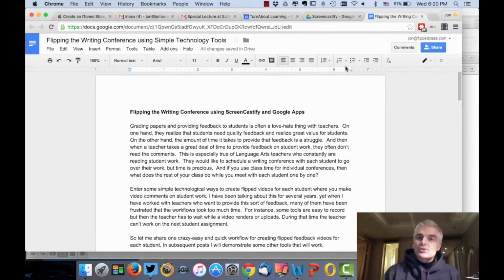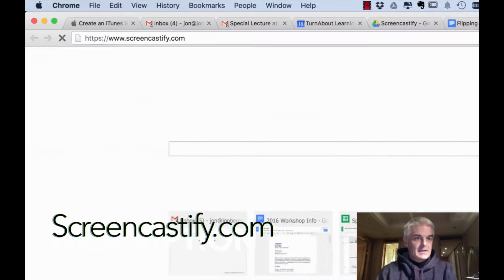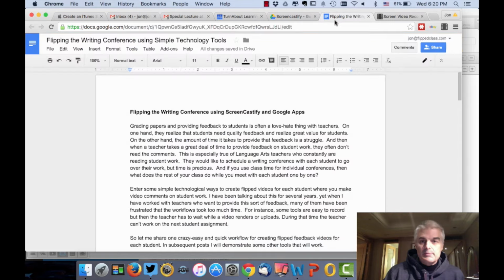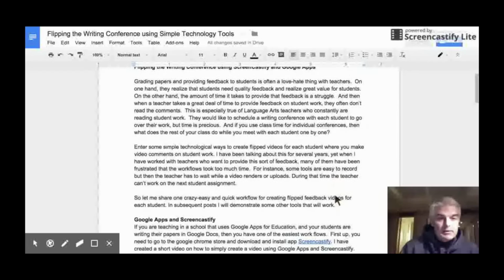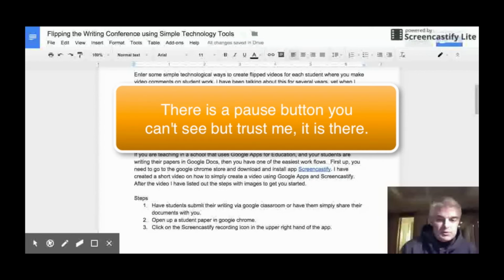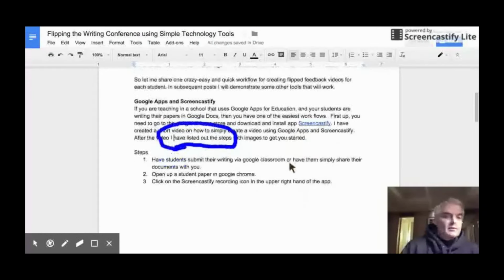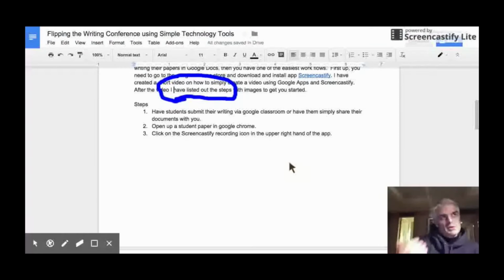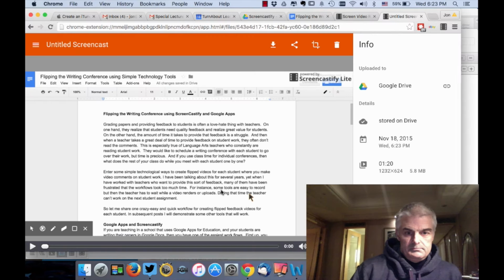Flipping the Writing Conference with ScreenCastify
Flipped Learning Workflows Simplified
Join Flipped Learning Pioneer, Jon Bergmann as he walks you through how and why you should give video formative feedback on student work.  Jon believes in simple workflows that make a teachers job easier and more efficient.